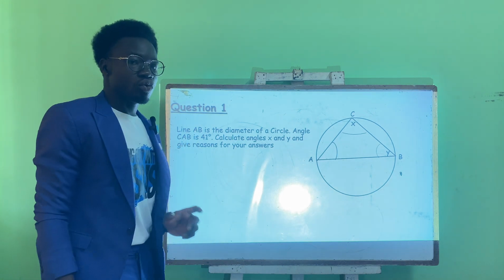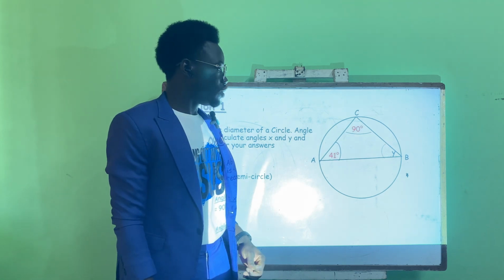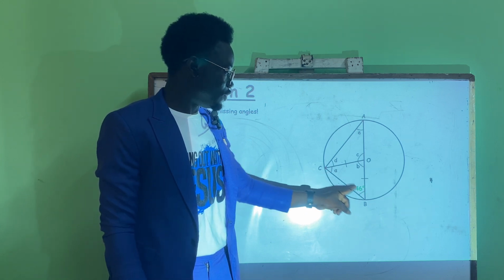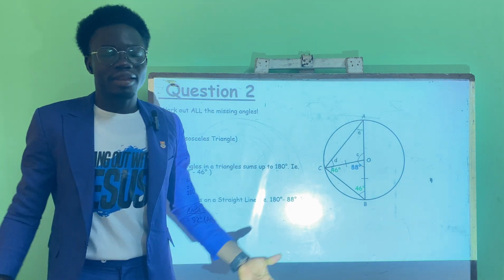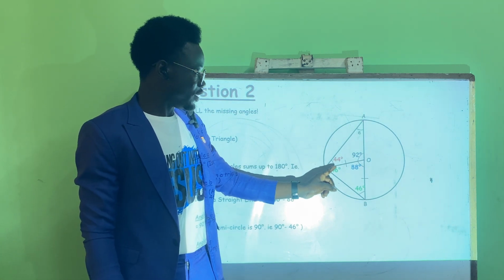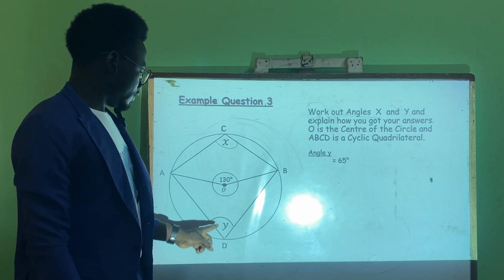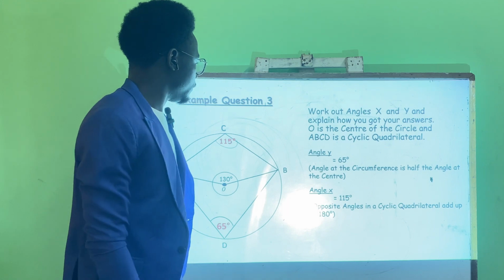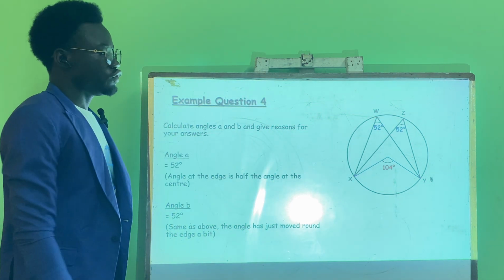Circle Theorems in Plane Geometry | SHS Core Maths WAEC 2025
Struggling with Circle Theorems in Plane Geometry? This SHS Core Maths lesson is here to help you master every concept step by step — with WAEC 2025 in mind!

In this video, we break down all the essential circle theorems you need to know for SHS and WAEC Core Mathematics. You’ll learn each concept with clear explanations, practical diagrams, and WAEC-style solved examples — making complex geometry easy to understand.

📌 Topics Covered:
Angles in a semicircle
Tangents and chords
Real WAEC-type questions

👨🏽‍🏫 Perfect for:

SHS 2 & SHS 3 students
WAEC 2025 candidates
Anyone who wants to improve in Geometry

🎯 Why Watch?
This video is part of our SHS Core Maths series that simplifies key WAEC topics to boost your confidence and exam performance.

BOOKS: 1. "Why You Struggle with Math and How to Finally Get it"
2. "THE GENIUS WITHIN"
3.  "Mastering Mathematics"

Bank name : Wells Fargo
Account Name: Joseph Anglaamenge Boowuo
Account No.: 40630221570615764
Bank Address: 580 California Street,  San Francisco, CA 94104, US
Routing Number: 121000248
Swift Code: WFBIUS6S
Account Type: Checking